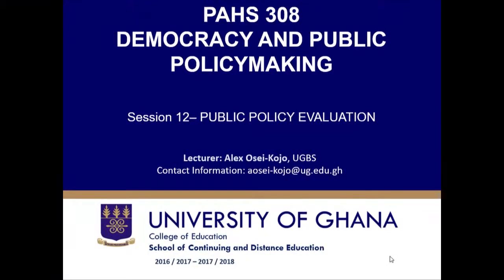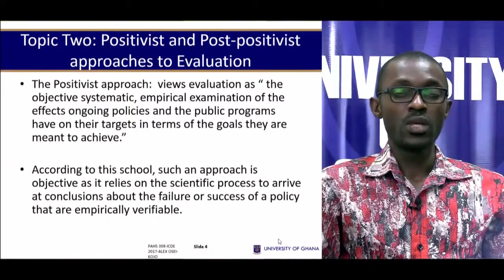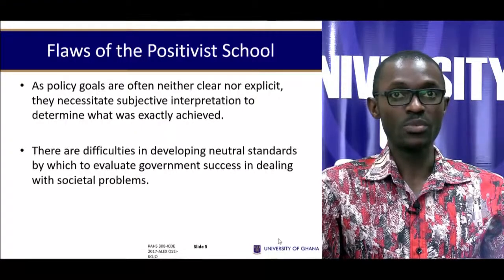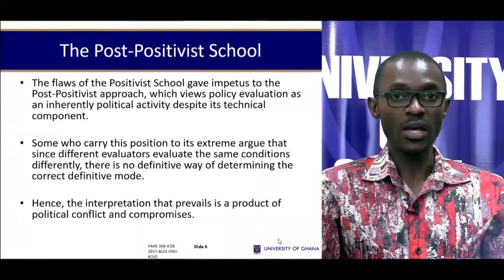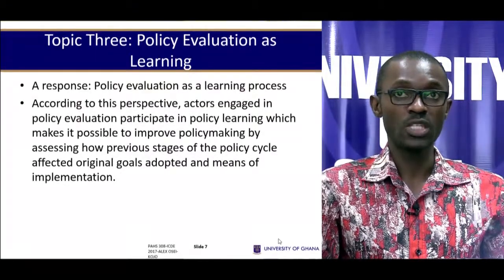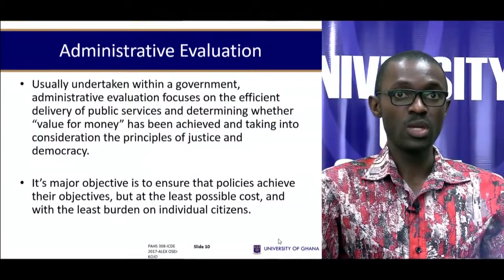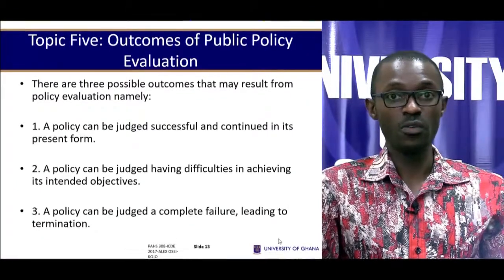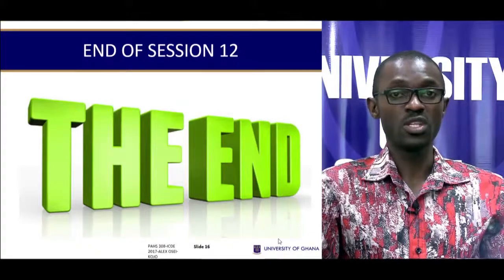PAHS 308: Democracy and Public Policy Making - Session 12: - Public Policy Evaluation